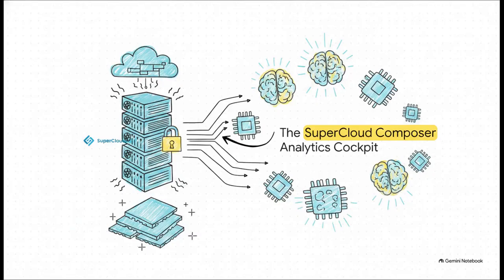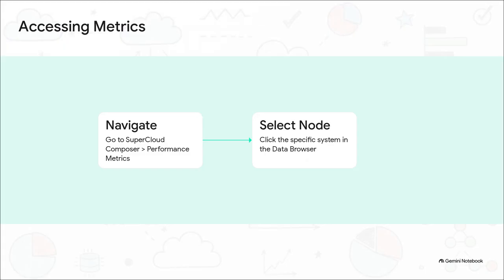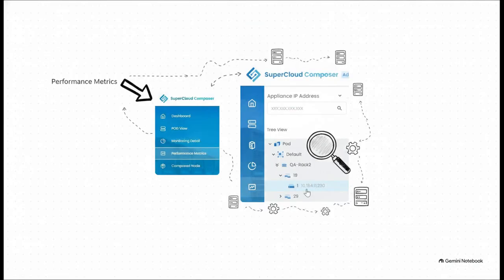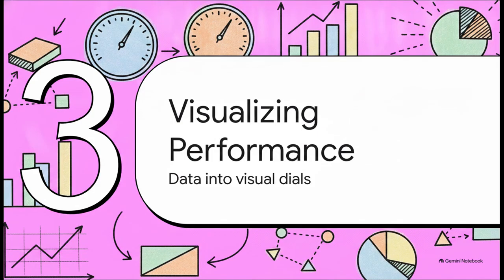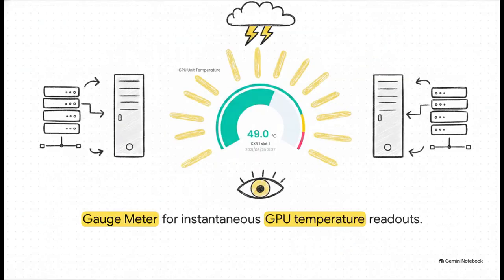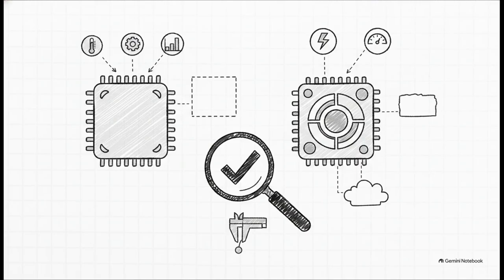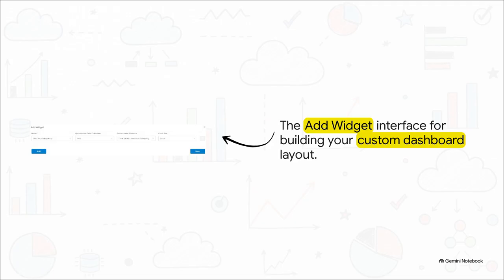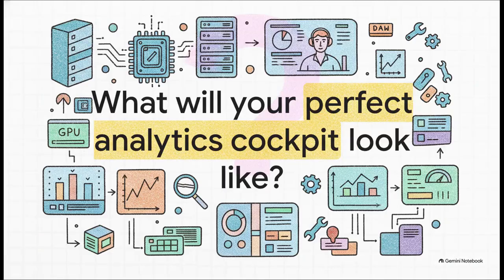Mastering SuperCloud Composer Performance Metrics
This primer serves as a comprehensive overview for the Performance Metrics module within Supermicro’s SuperCloud Composer (SCC), specifically for release 3.12.0. It provides high level instructions for administrators and users to monitor and analyze the operational efficiency of GPU and storage resources through a customizable, dashboard-driven interface. The guide details how to integrate external Prometheus servers to collect data and visualize it using various formats such as time-series charts, gauge meters, and raw data tables. Key hardware support includes NVIDIA and AMD GPUs, along with WekaIO storage clusters, allowing for both individual unit and appliance-level oversight. Users are guided through the technical process of adding, editing, and managing widgets to track critical data like power draw, temperature, and utilization rates. Furthermore, the text outlines legal disclaimers, licensing information, and documentation conventions necessary for the professional operation of the software.